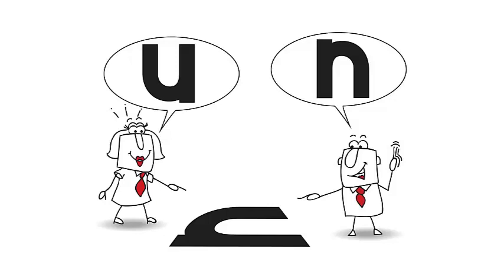How to win friends & influence people | Part 3_Chapter 8: A Formula That Will Work Wonders for You 👍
This video is not for commercial purpose. It’s only for sharing knowledge.👍
You should buy an actual book to support the author.👍
How to Win Friends and Influence People is a self-help book written by Dale Carnegie, published in 1936. Over 30 million copies have been sold worldwide, making it one of the best-selling books of all time. In 2011, it was number 19 on Time Magazine's list of the 100 most influential books.👍

Carnegie had been conducting business education courses in New York since 1912. In 1934, Leon Shimkin of the publishing firm Simon & Schuster took one of Carnegie's 14-week courses on human relations and public speaking; afterward, Shimkin persuaded Carnegie to let a stenographer take notes from the course to be revised for publication. The initial five thousand copies of the book sold exceptionally well, going through 17 editions in its first year alone.👍

In 1981, a revised edition containing updated language and anecdotes was released. The revised edition reduced the number of sections from six to four, eliminating sections on effective business letters and improving marital satisfaction.👍